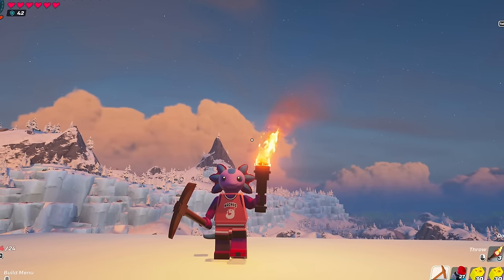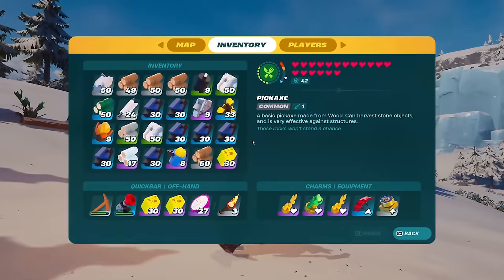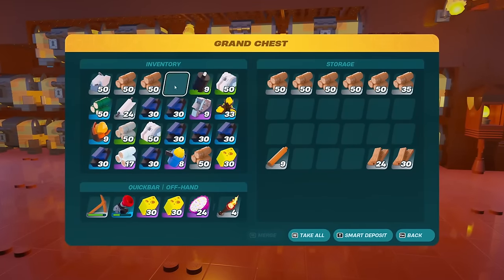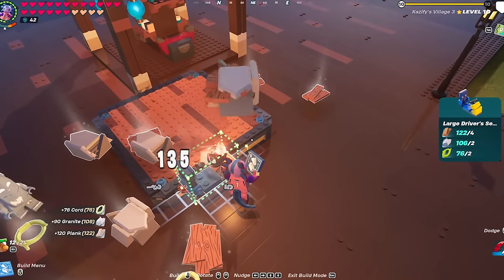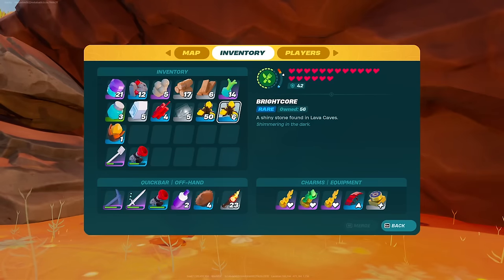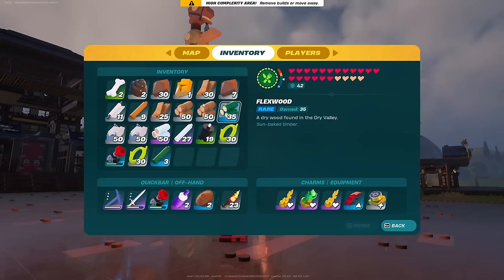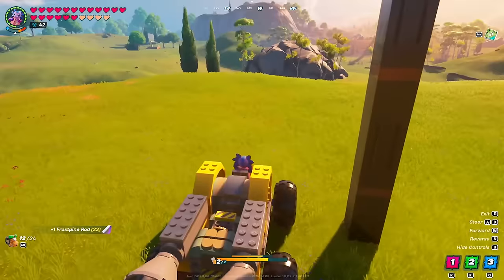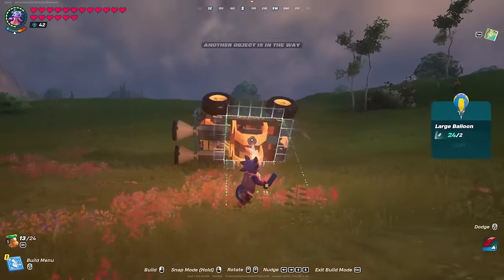I Lost Everything... (LEGO Fortnite)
warning, dont make the same mistake as me